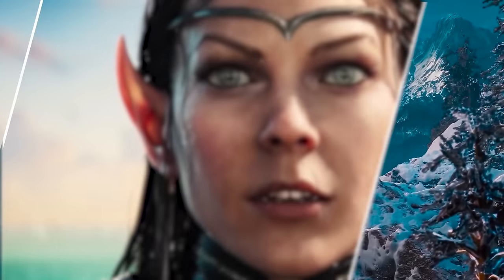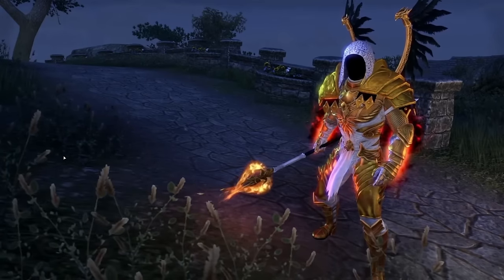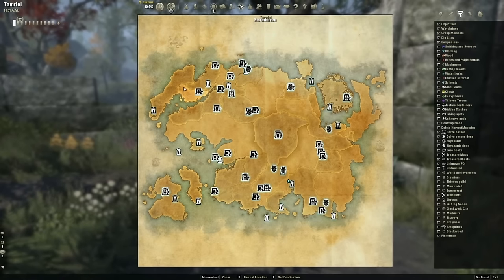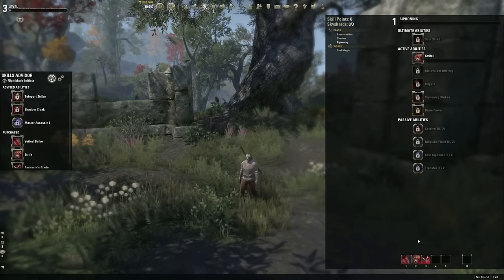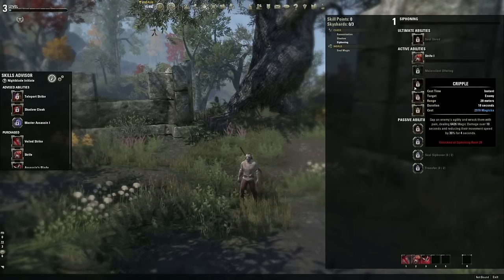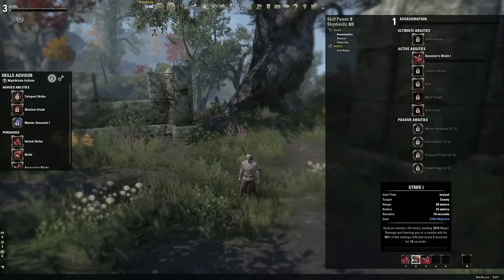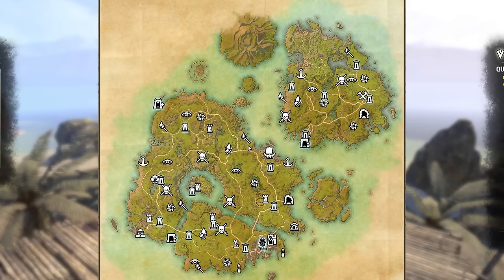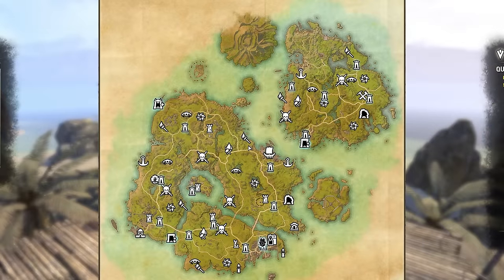ESO Step by Step Leveling Guide - Level 1 to 300+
This level path ensures you don't forget anything useful! Releasing January 26 on Playstation, Xbox, Steam and Windows.

SUPPORT LUCKYGHOST
►My Setup🖥️
0:00 Overview
0:45 Level 1 through 9
25:53 Level 10+
43:30 Level 15+
44:11 Level 45+
50:40 Level 50+
52:50 CP 160+
56:22 CP 300+